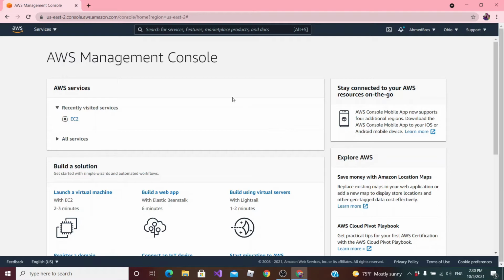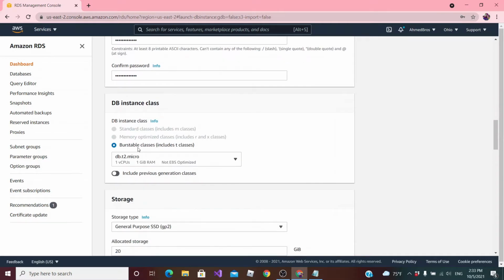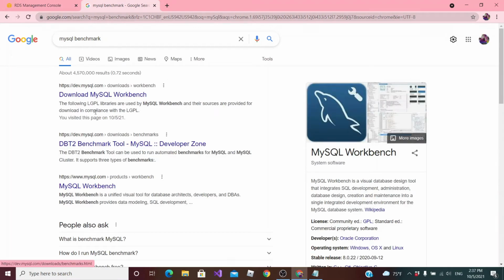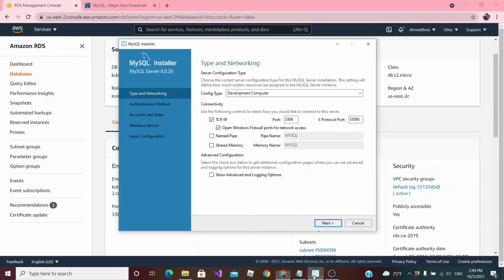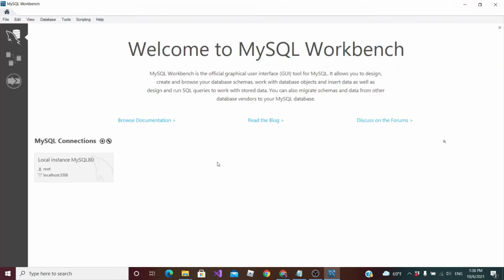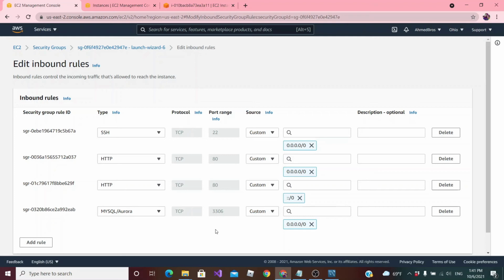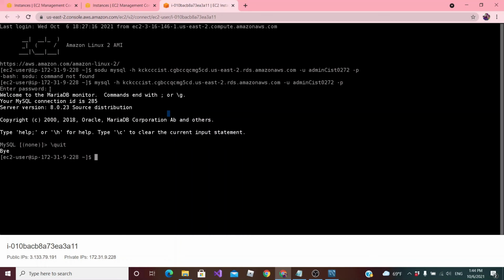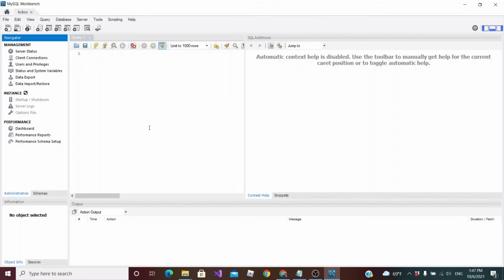AWS EC2+ RDS & MySQL WorkBench